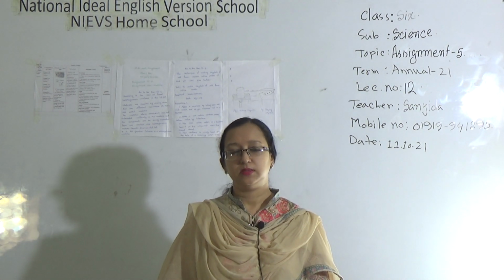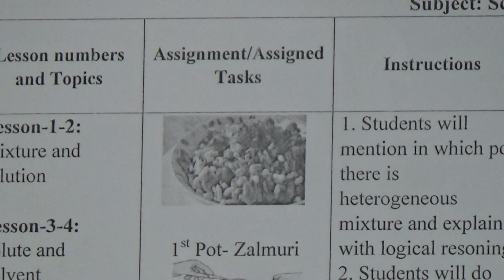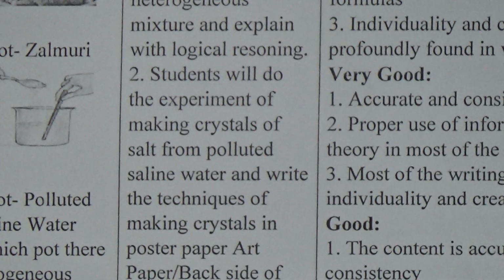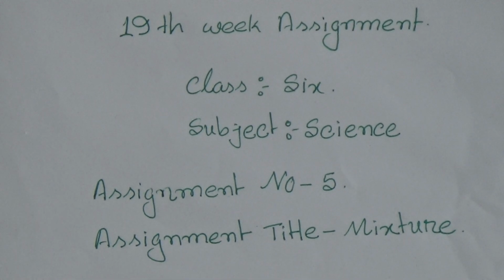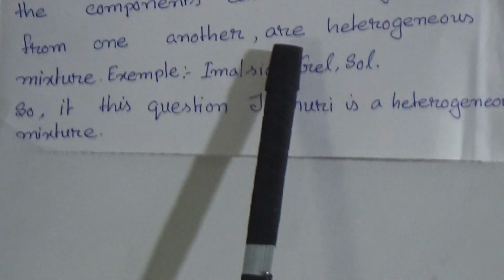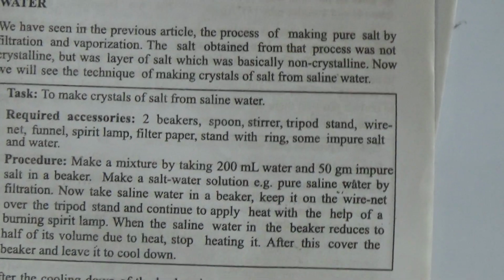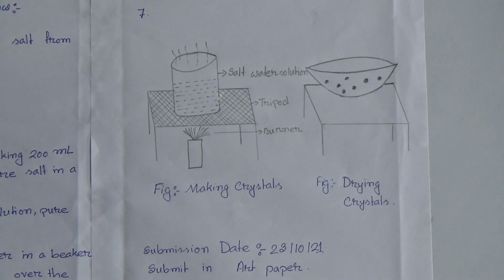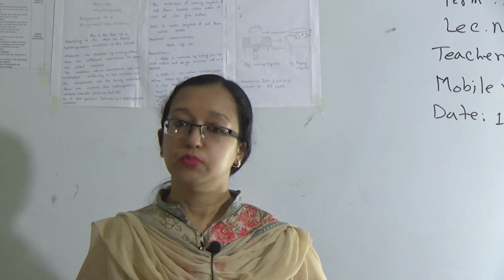Class: Six, Subject: Science (Lecture- 12), Topic: Assignment-5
Annual Term
Class: Six
Subject: Science (Lecture- 12)
Topic: Assignment-5
Teacher: Sanjida Rahman